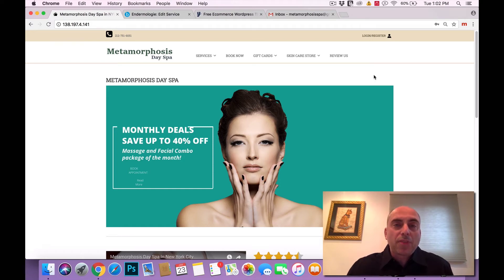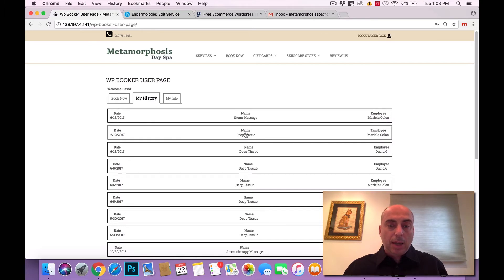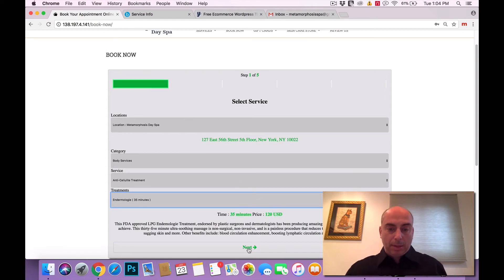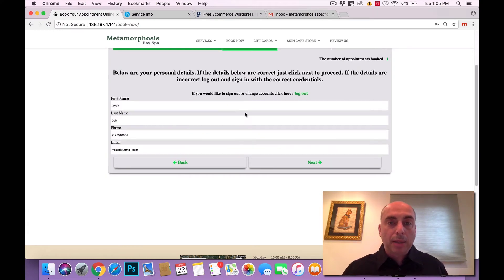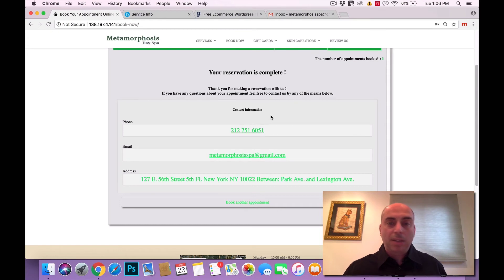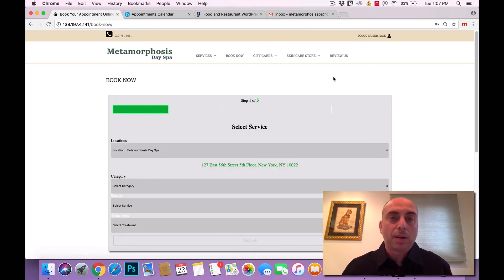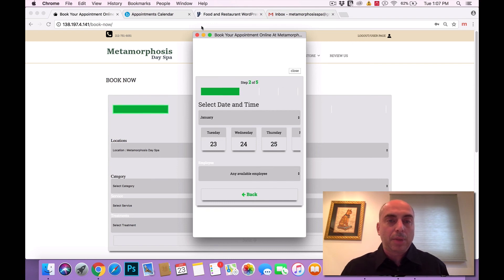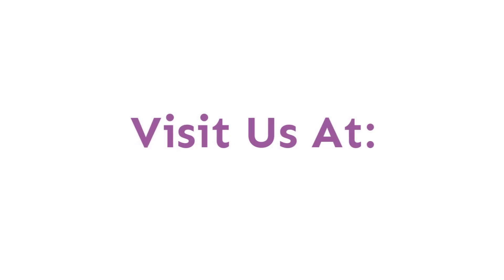Booker Software Wordpress Plugin For Online Appointments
WPBooker is what we like to call a “Service Commerce” online tool.  The plug-in combines the hospitality of a booker with the utility of the WordPress platform.

As a business owner, your WordPress site is your primary connection between your services and your customers.  To succeed, you need a compelling user experience that makes every customer feel at ease.

Installing WPBooker makes this compelling experience a reality.  The modern customer wants fast and precise services, without exception.